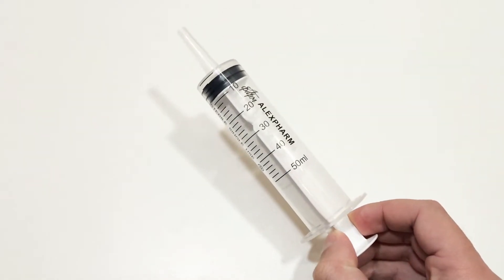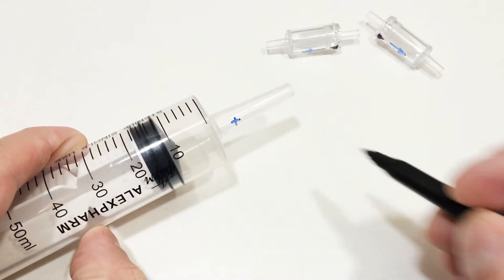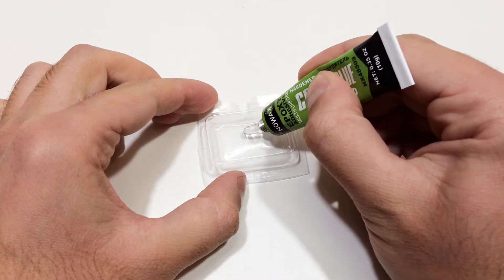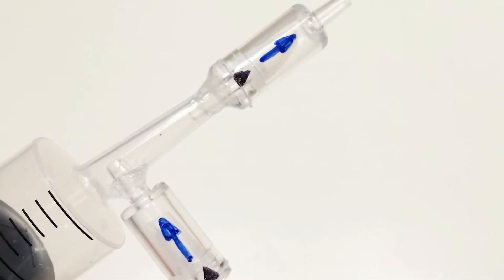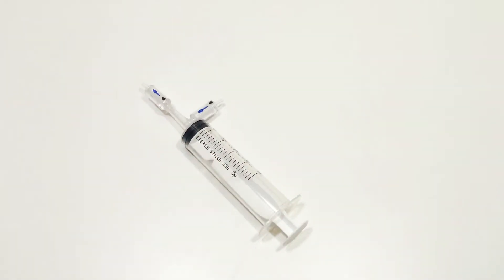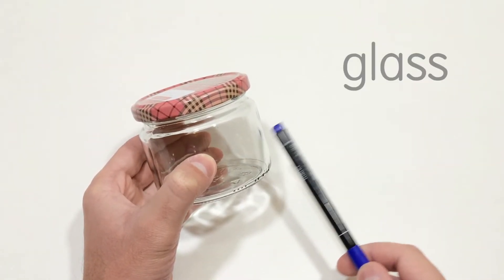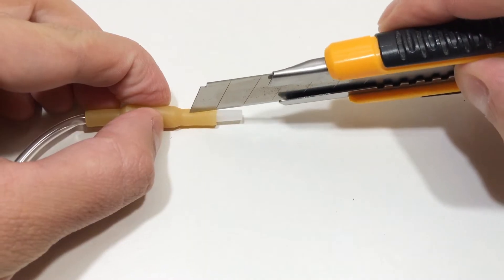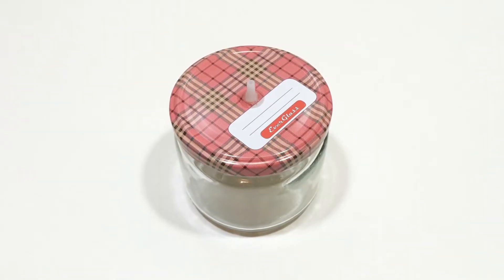Making a Vacuum Pump! Amazing Homemade project! Awesome Experiments in a Vacuum Chamber! Wow!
Hi guys! Today I will show you how to make a real multipurpose double-acting vacuum pump at home!

We need:
- medical syringe 50 ml,
- air check valve (2 pcs.),
- a tube from a dropper,
- glass jar with a lid,
- epoxy adhesive,
- glue,
- etc.